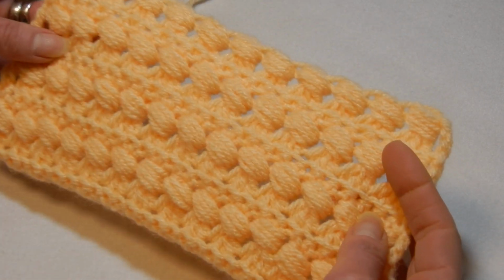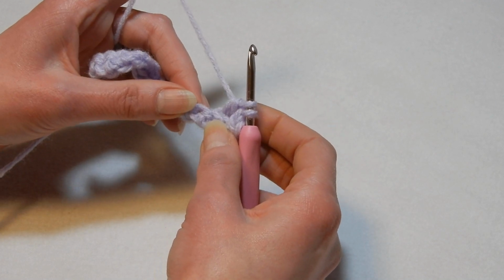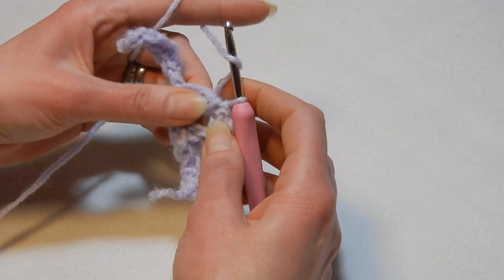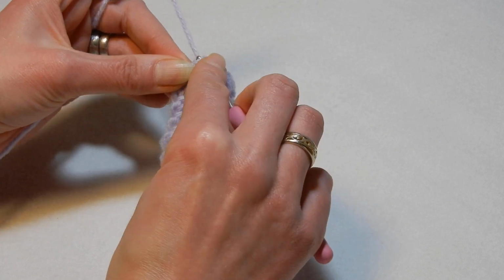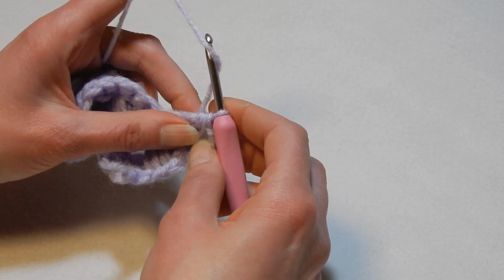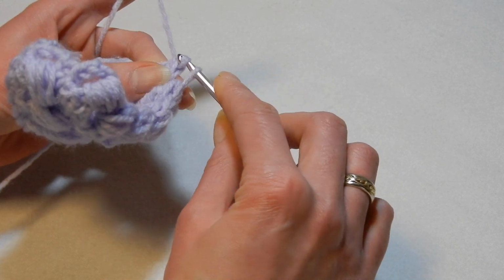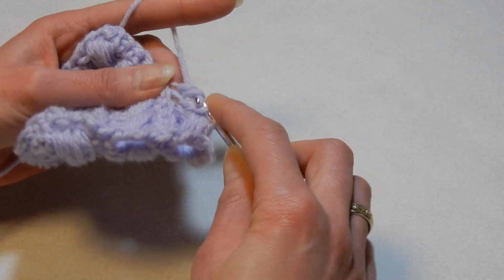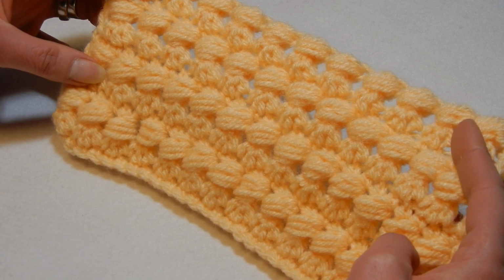Crochet Puffy Blanket Stitch Tutorial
A gorgeous two rows repeat crochet stitch. You can do with this stitch: blankets, scarfs, hats and more. Enjoy!